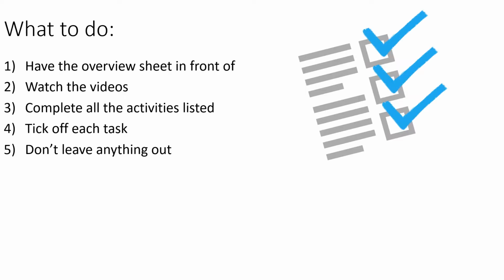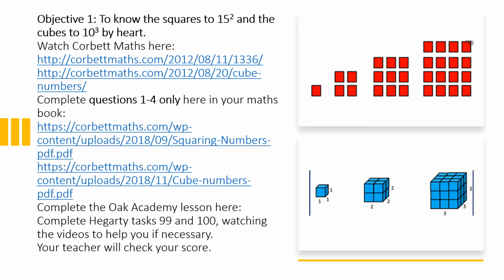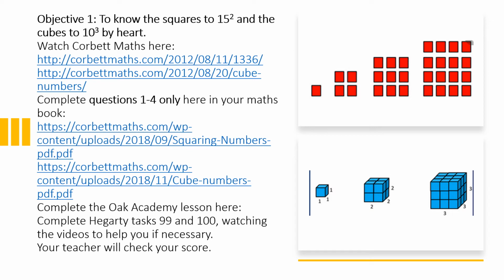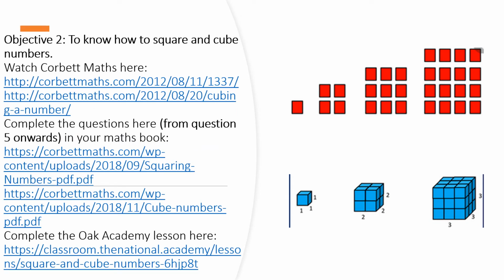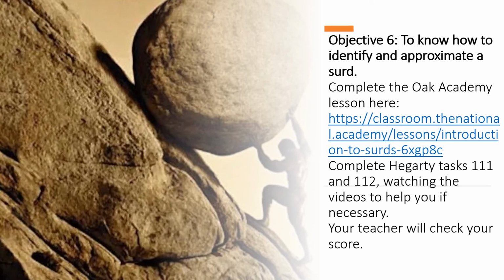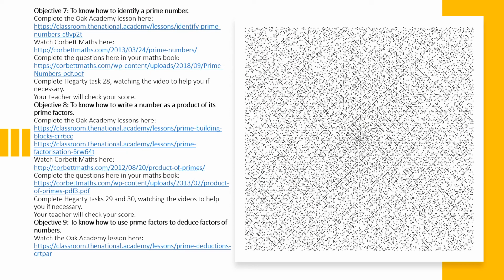Introduction to Unit NP4 - Powers, Roots and Primes